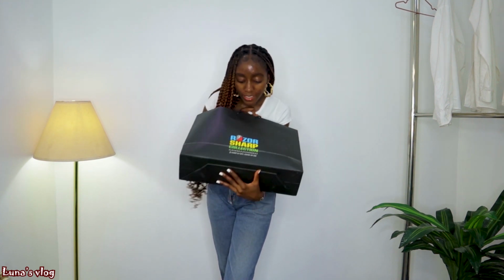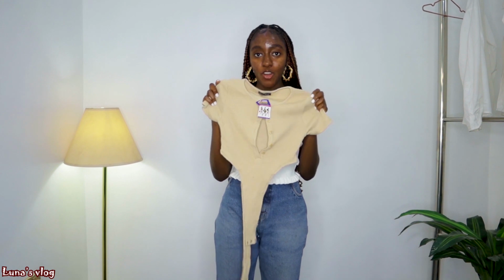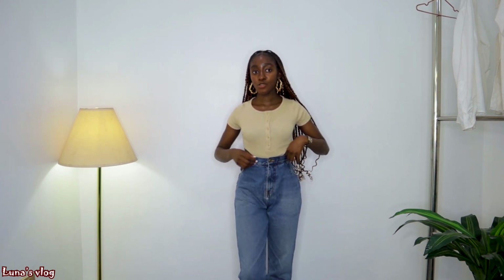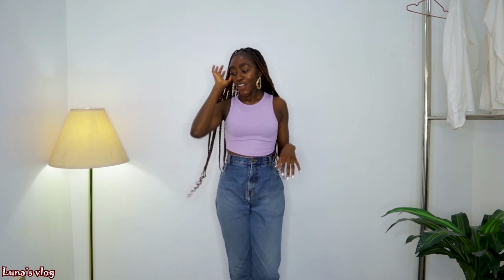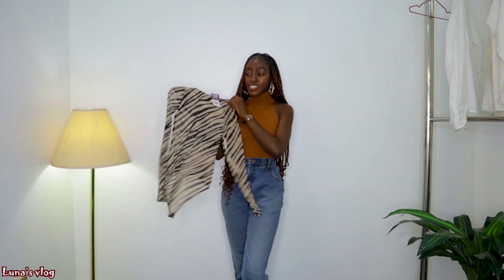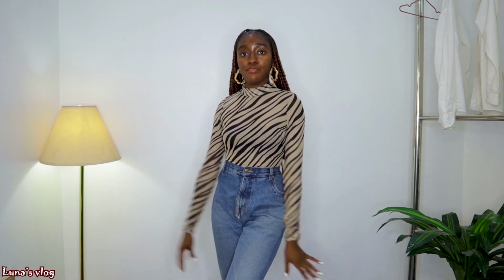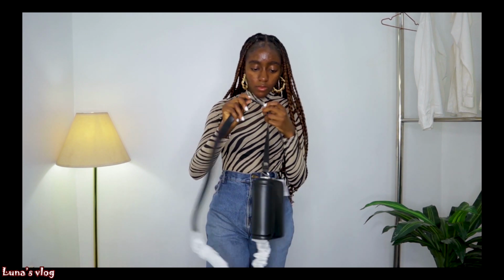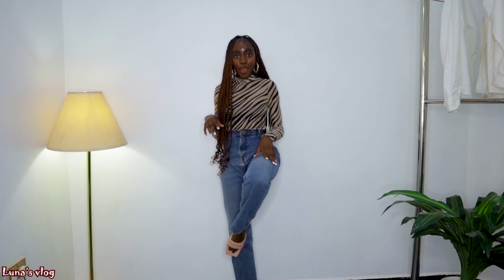SUPER FUN MINI BASICS RAZOR SHARP TRY ON HAUL | DRAMATIC | Luna’s vlog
Thank you for tuning into this Mini Razor Sharp basics Haul.